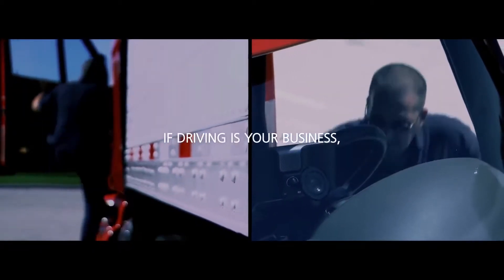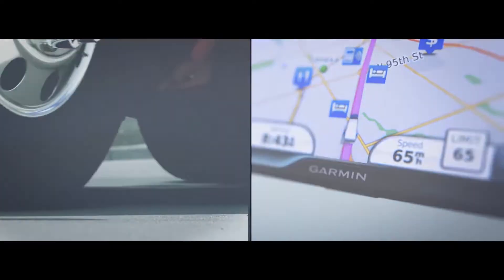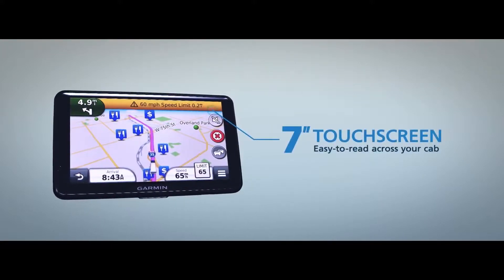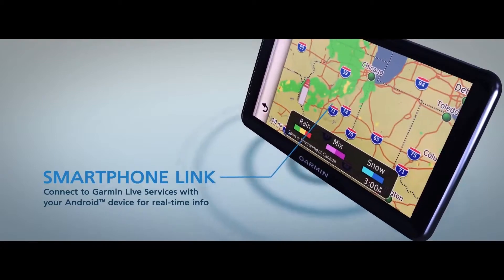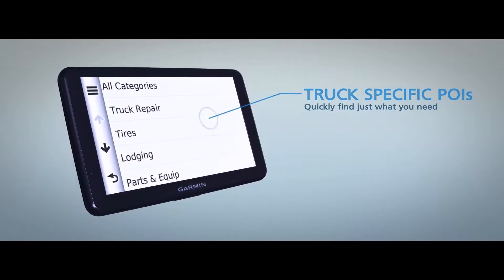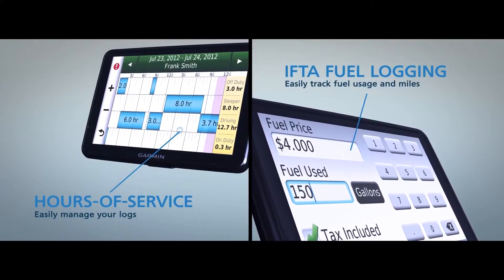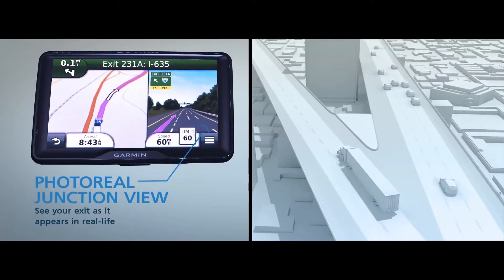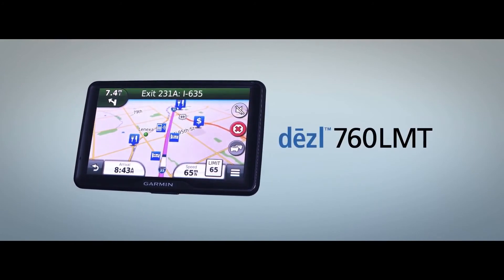Introducing Garmin dēzl™ 760LMT GPS for trucks